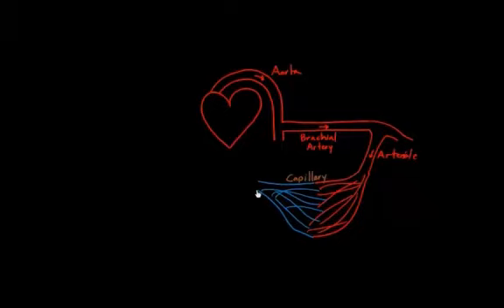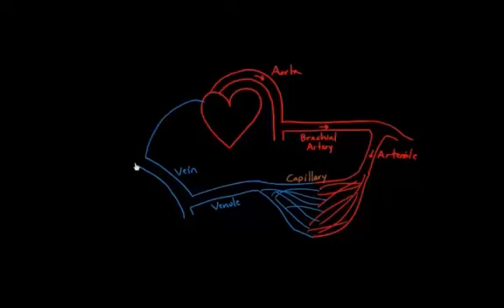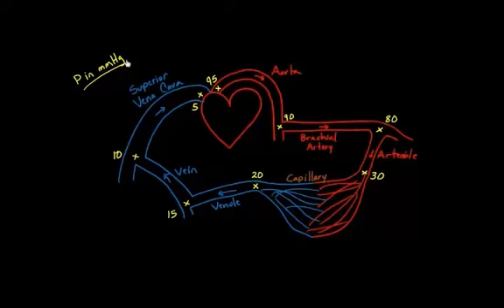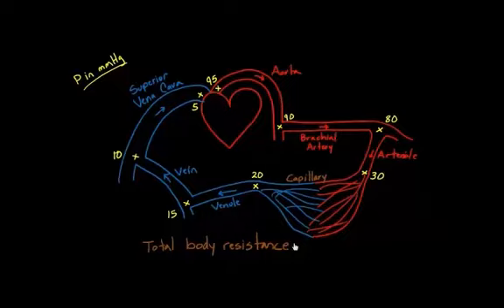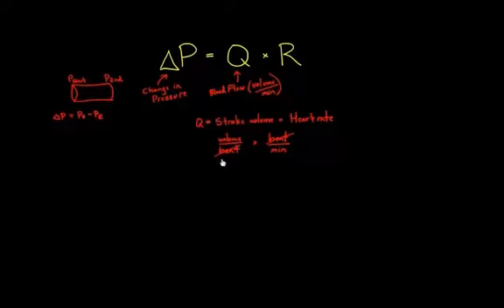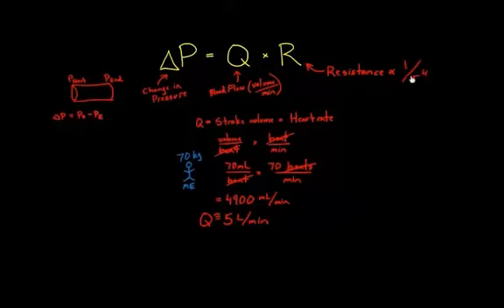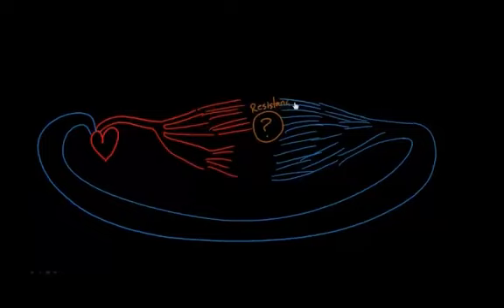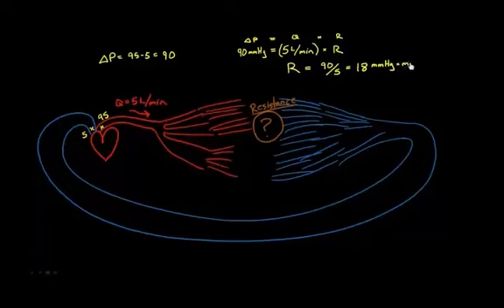Putting it all together Pressure flow and resistance NCLEX RN Khan Academy